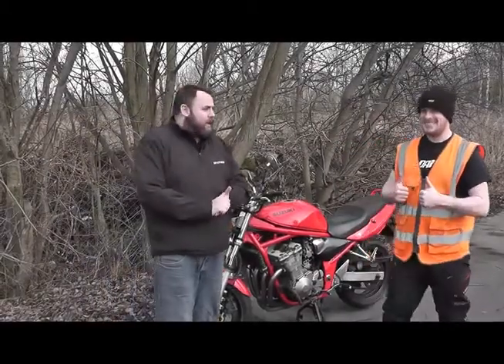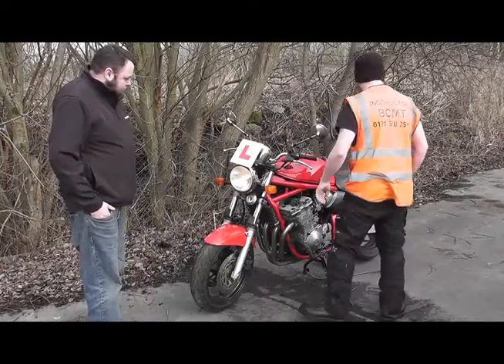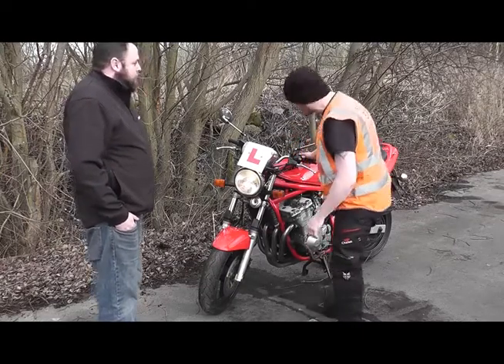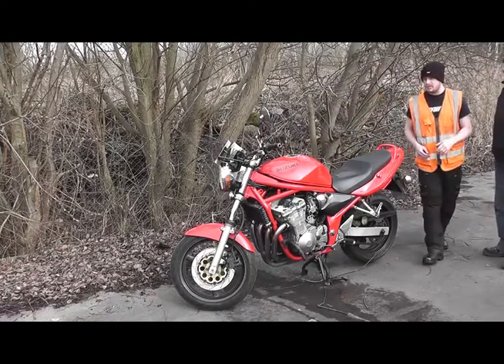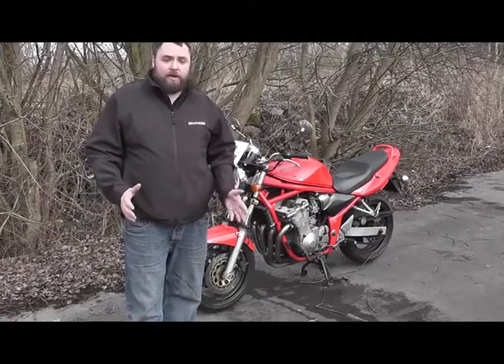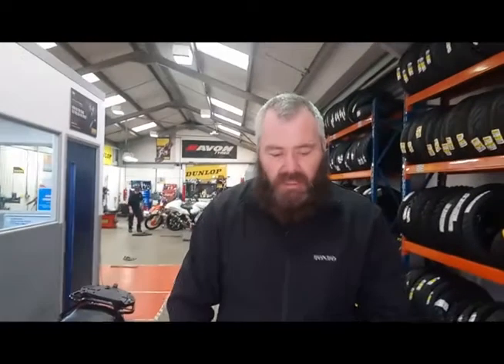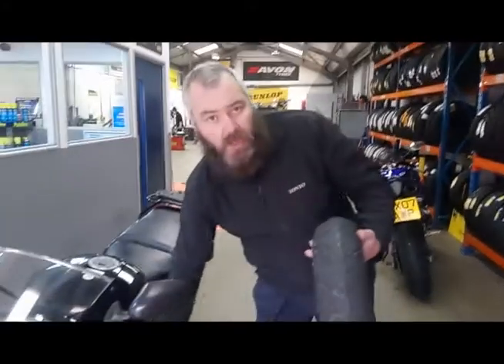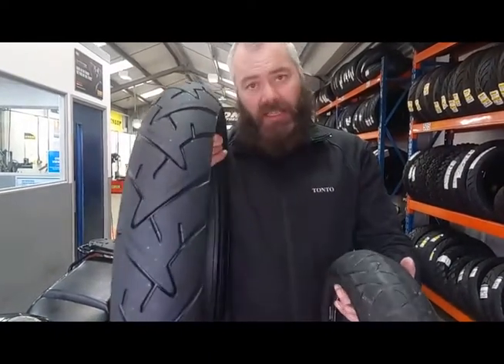Pops Garage Bike Safety Checks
A short video to show you the basic checks that need to be done for safe riding with Black Country Motorcycle Training and Wheel House Tyres.